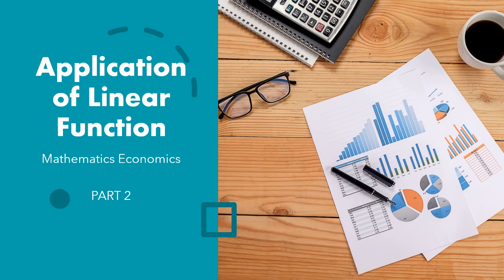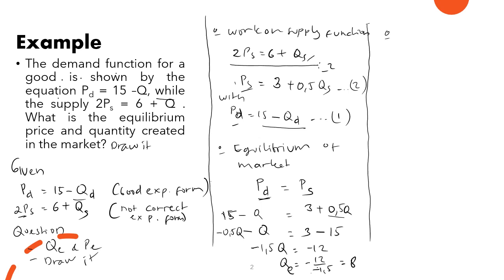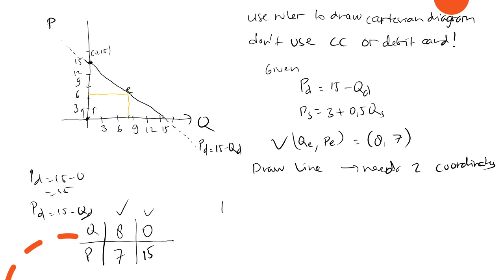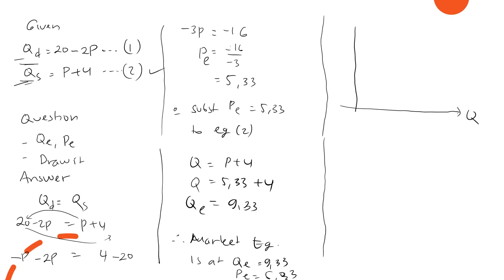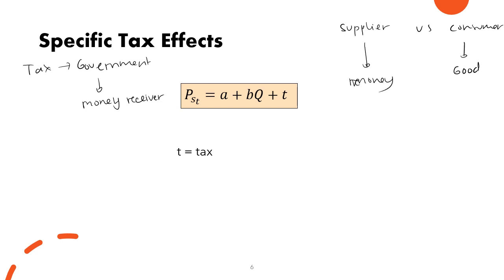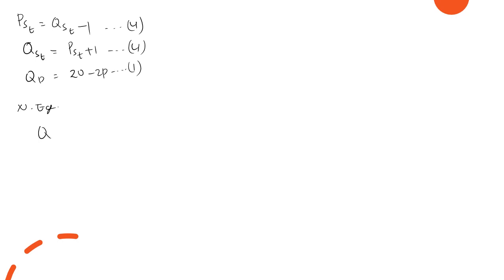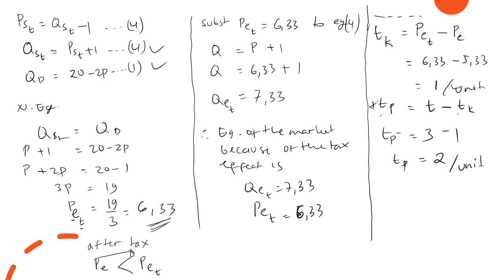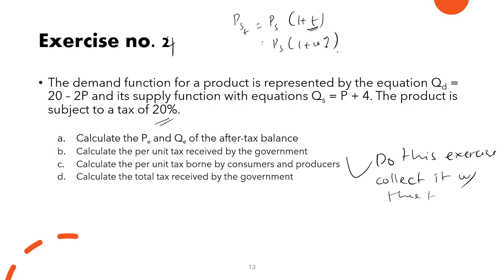WEEK 4: Part 2. Application of Linear Function (supply demand theory)